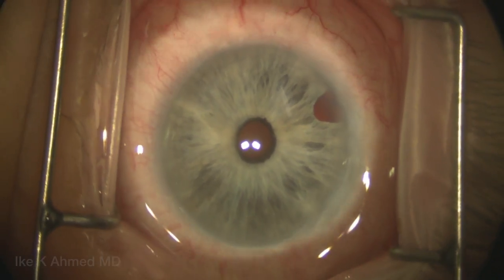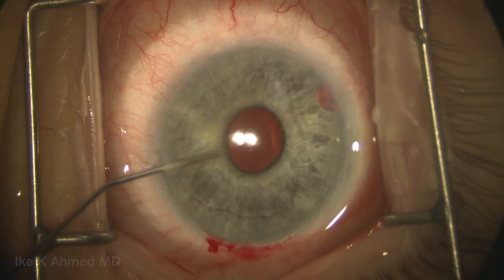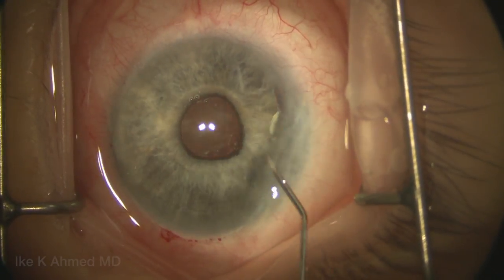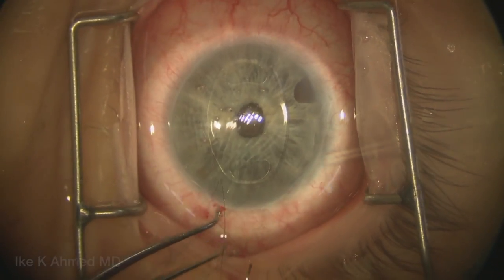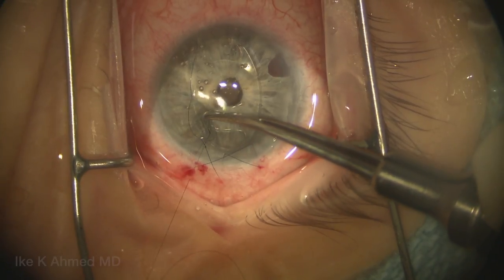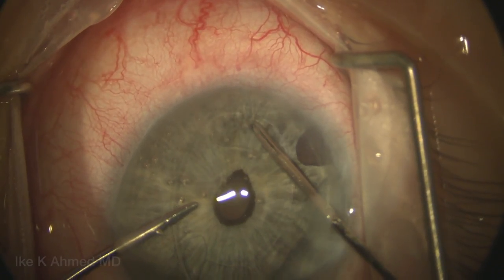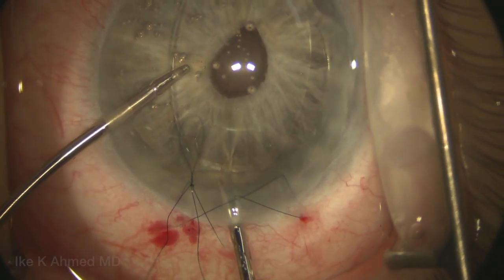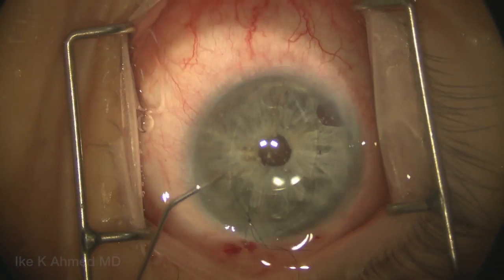Artisan Aphakia Lens Implantation Ike Ahmed 1080pN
Surgical technique for Artisan Aphakia IOL (Ophtec) implantation using MST micro-tyers and micro-graspers to enclavate lens to iris.